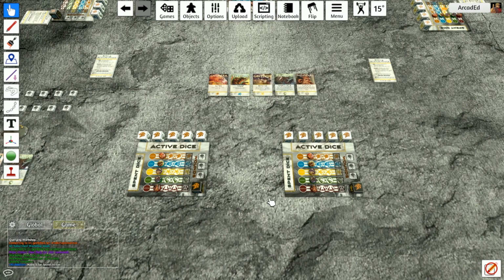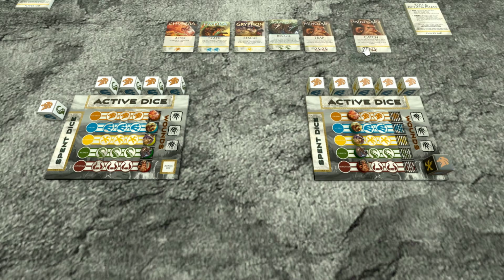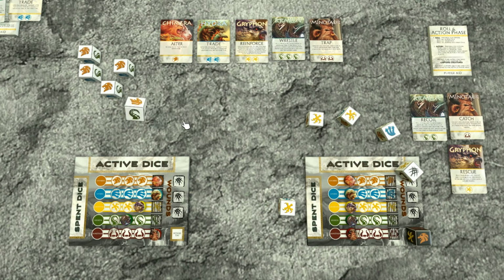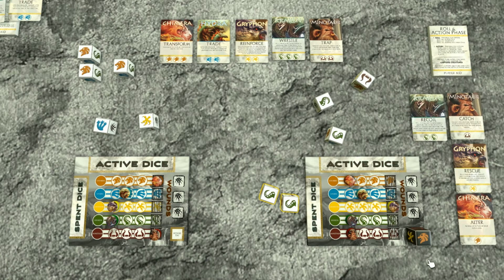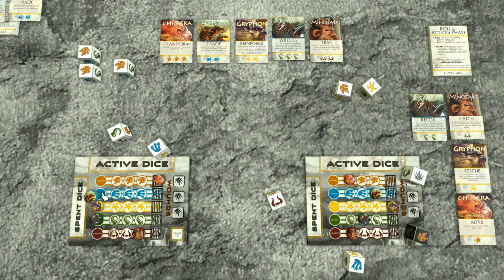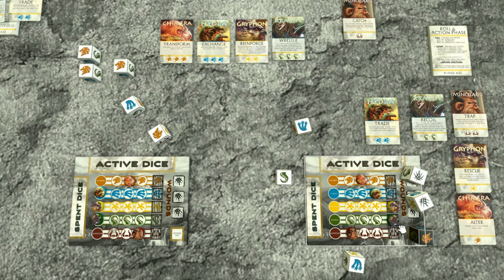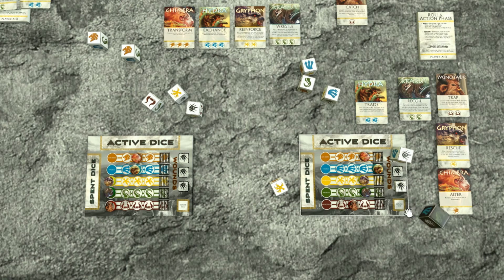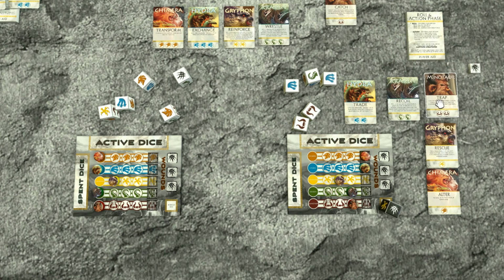Titan Dice - Solo Play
Testing out some Titan Dice Solo via Tabletop Simulator.  Titan Dice is currently on Kickstarter.